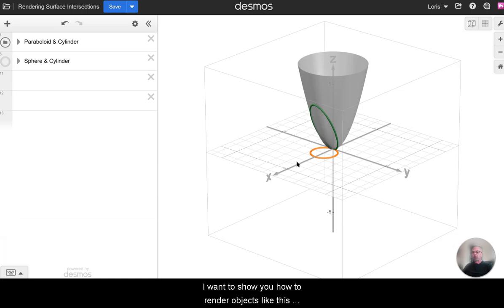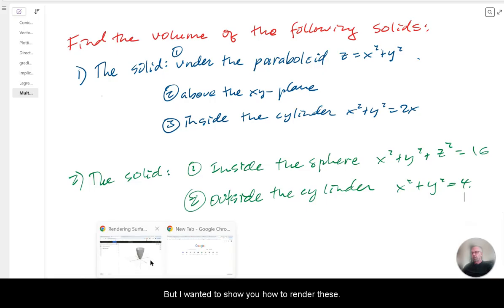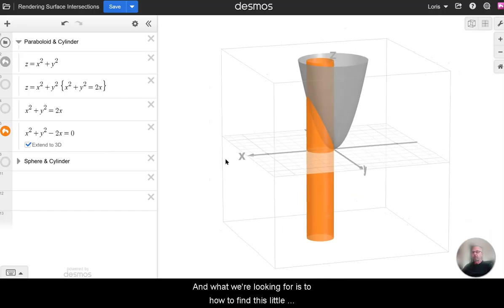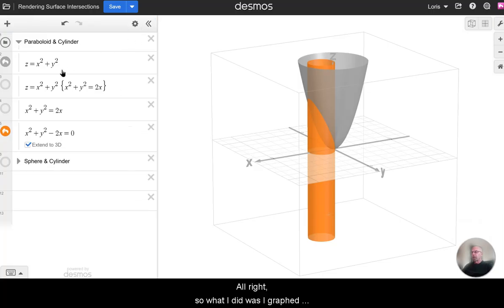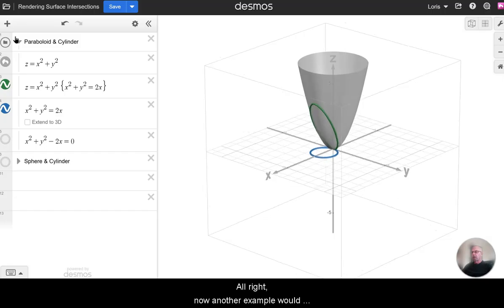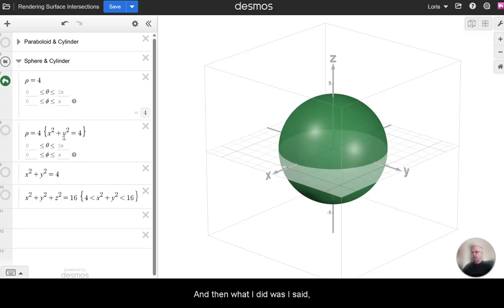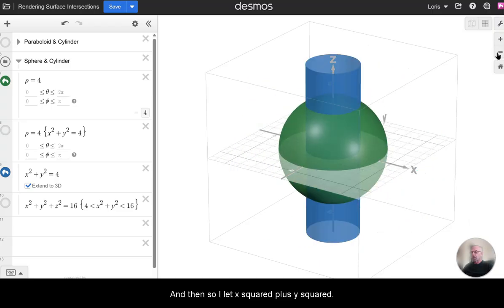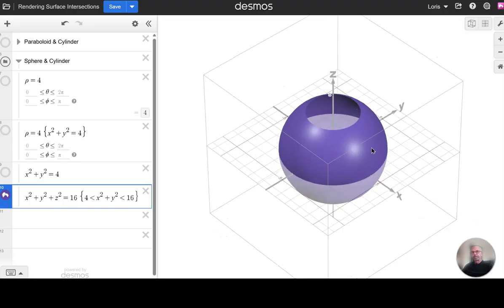Rendering Surface Intersections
How to render intersections of two surfaces in Desmos 3D.